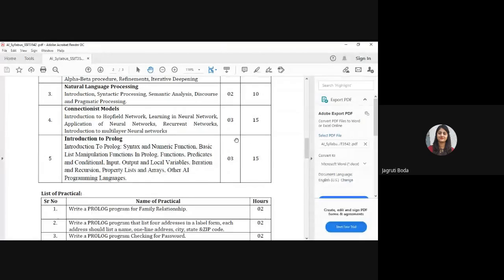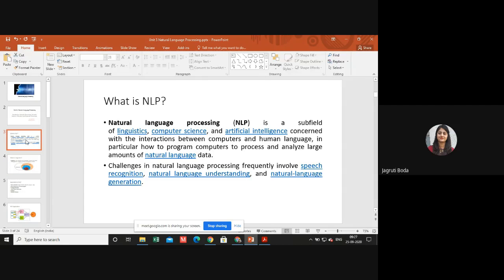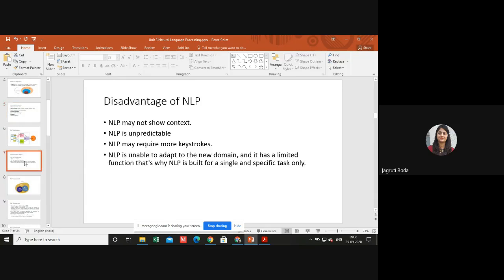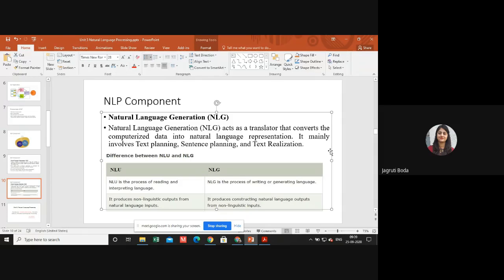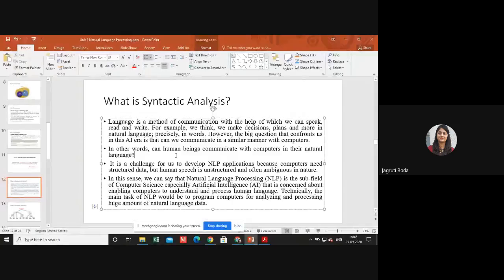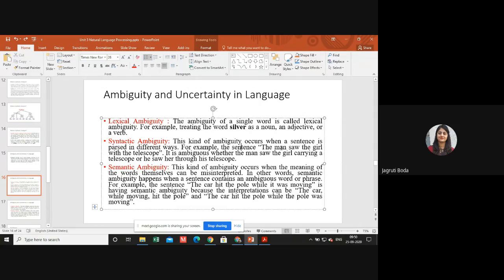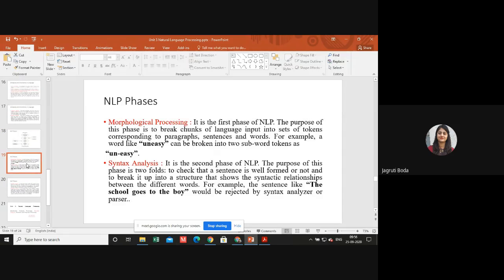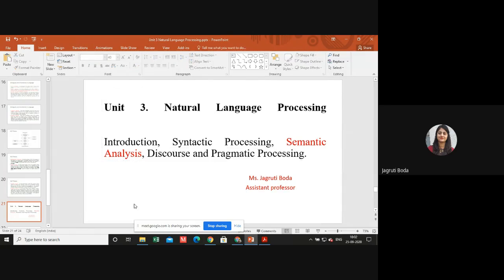Natural language Processing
Phases of NLP
complte guide of NLP with example